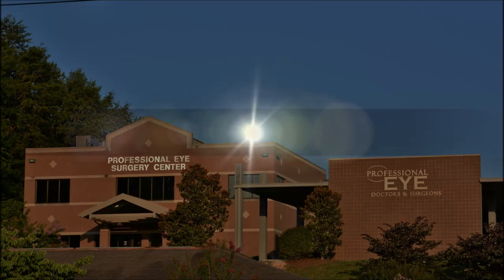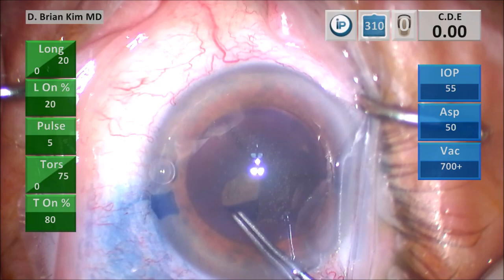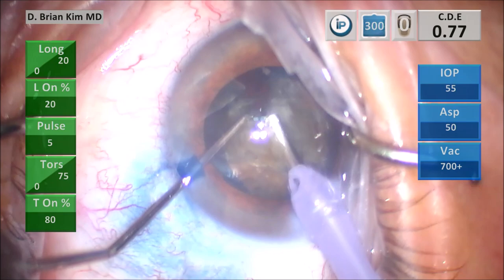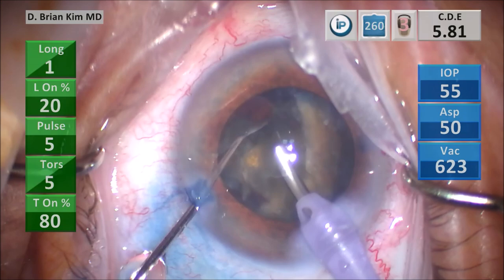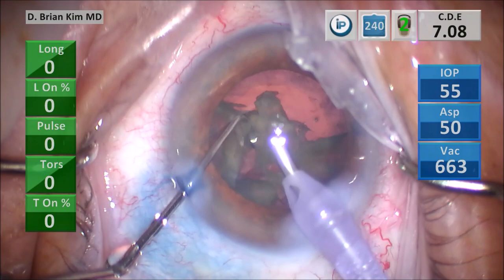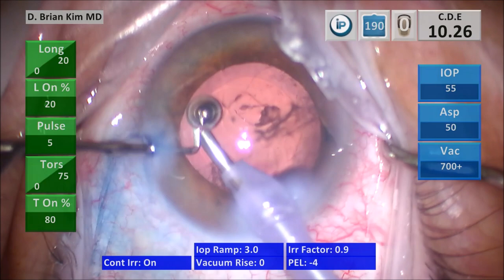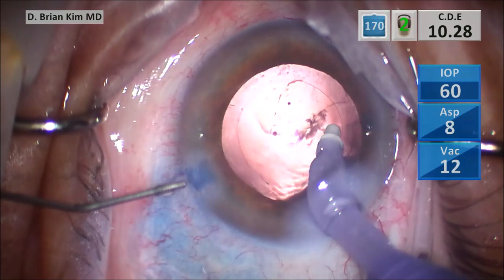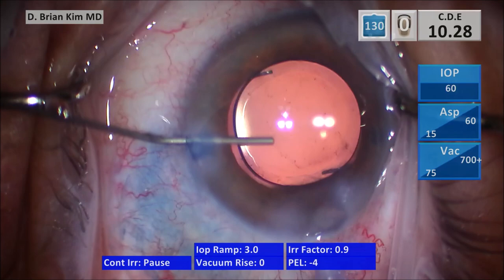Lens Is So Dense It Clogs The Tip, Anterior Capsule Tear From The Double Chop Maneuver